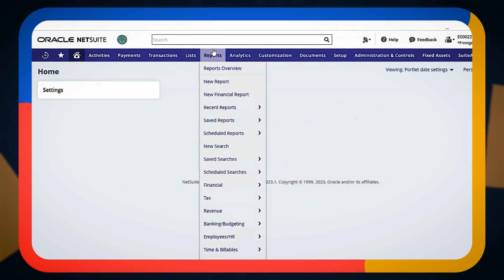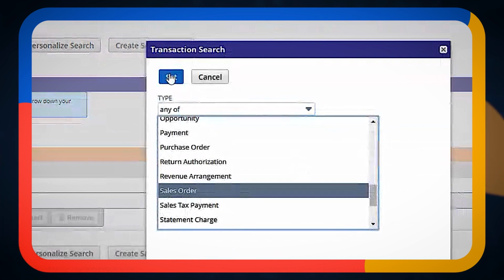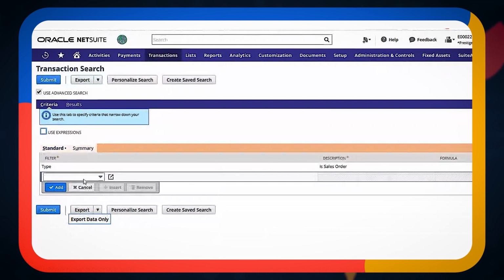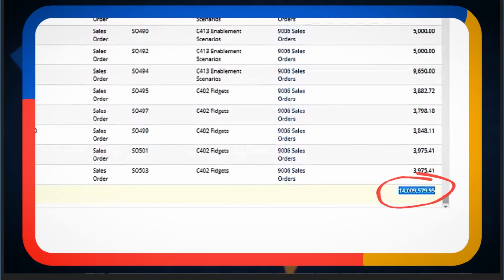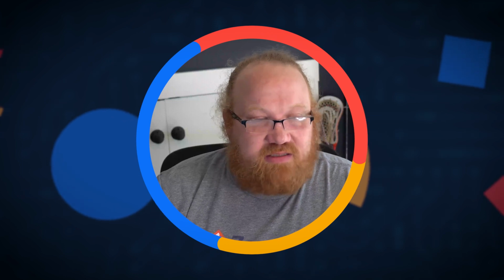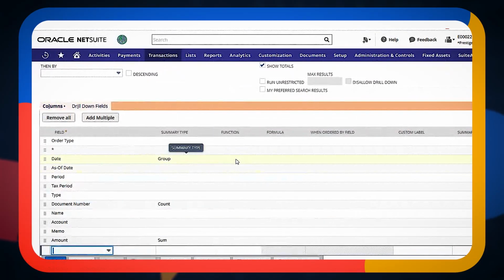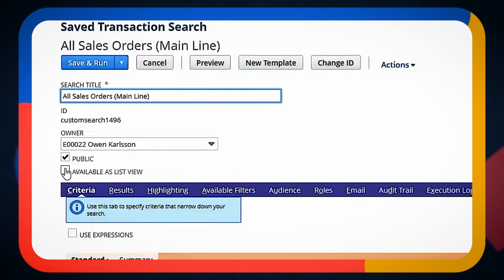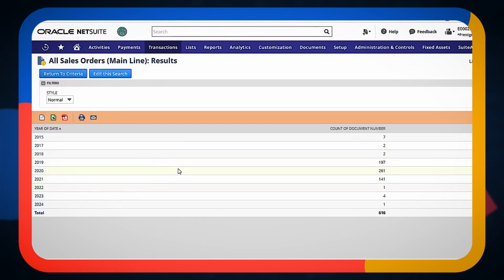Saved Searches: Your Secret Weapon for Smarter Decision-Making in NetSuite | The ERP Coach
In modern business, making informed decisions swiftly is non-negotiable. Imagine having the ability to instantly access the precise data you need, customized to your unique requirements. Saved Searches in NetSuite can help you do just that. This is not just another NetSuite feature – it's your game-changing advantage.

Owen Karlsson, Chief Knowledge Officer at Zone & Co., walks through the basics of Saved Searches and demonstrates how you can use them to make informed decisions for your business.

Leave your questions and comments below - it may be the topic of our next video!

The ERP Coach is an ongoing educational video series hosted by Zone & Co through which we provide tips, tricks, how-to’s and even improvement and efficiency opportunities within an ERP platform to make finance operations easy breezy at your business.